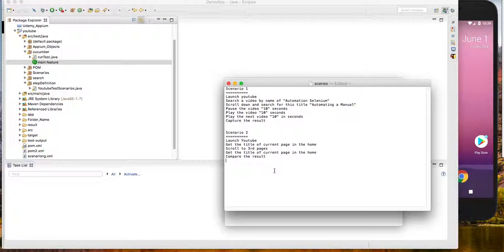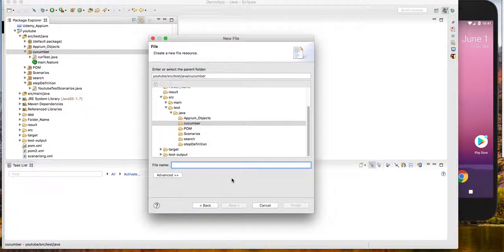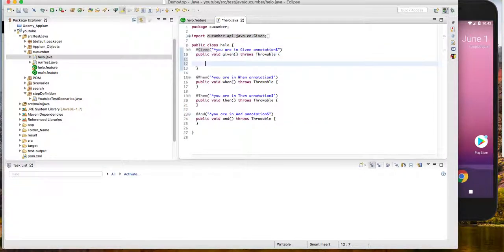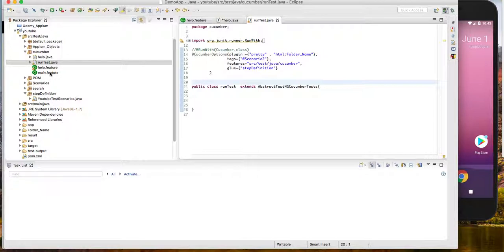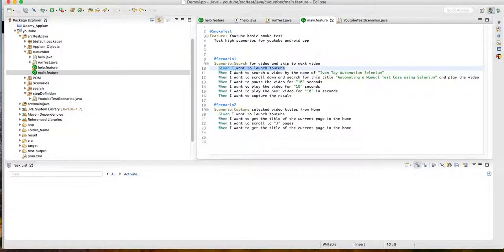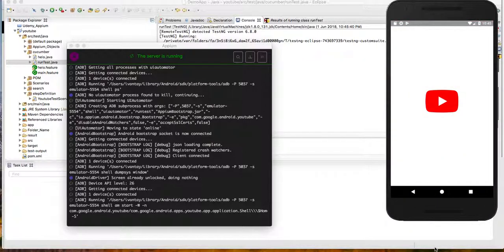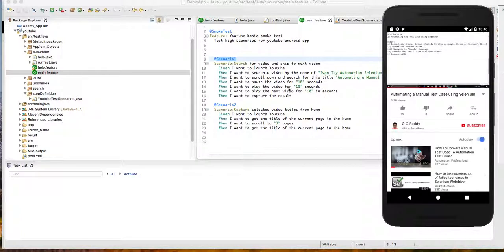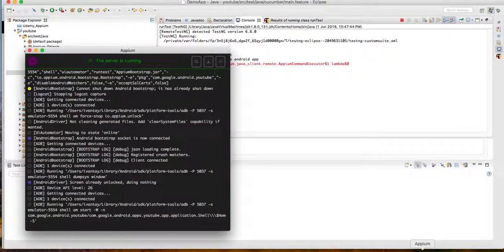Mobile automation android (6/10) - Converting the script to BDD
High level demo

This is a brief introduction on how to automate on a android platform, from scratch to BDD. We will be using the youtube app on android emulator to do automation.

Converting the 2 scenarios into BDD format in cucumber.

Scenario 1
Launch youtube
Search a video by name of "Automation Selenium"
Scroll down and search for this title "Automating a Manual"
Pause the video "10" seconds
Play the video "10" seconds
Play the next video "10" in seconds
Capture the result

Scenario 2
Launch Youtube
Get the title of current page in the home
Scroll to 3rd pages
Compare the result

If you have not install the cucumber plugins in Eclipse, cucumber can also be downloaded in